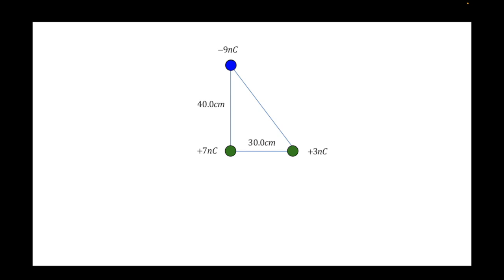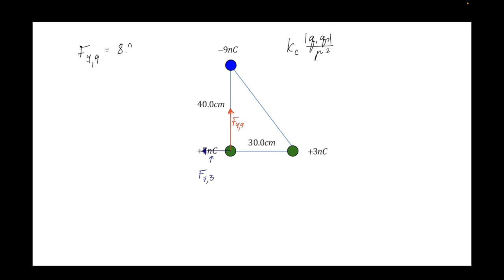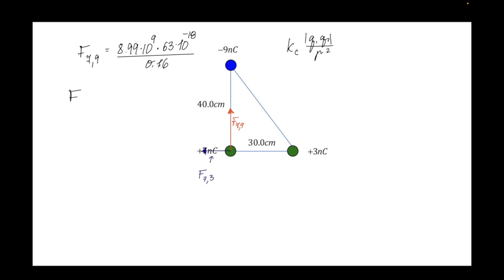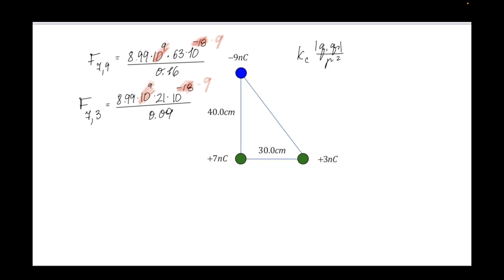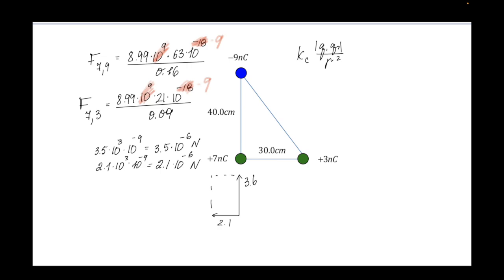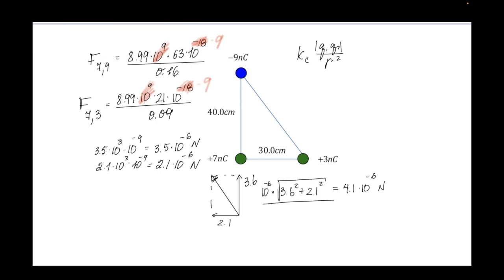Net force on a charge in the right angle of a triangle